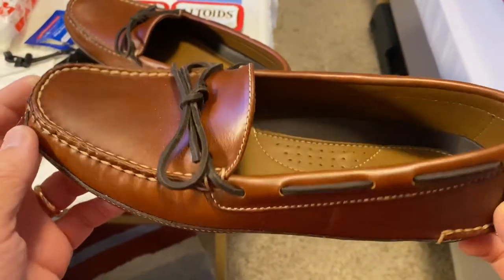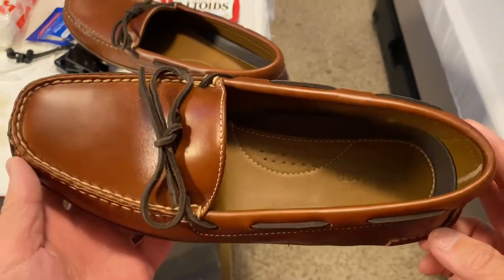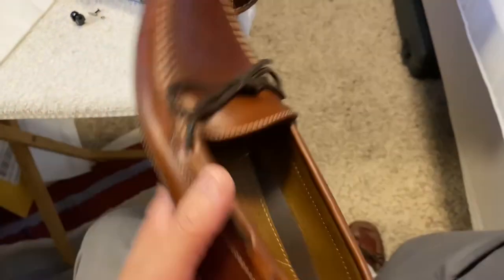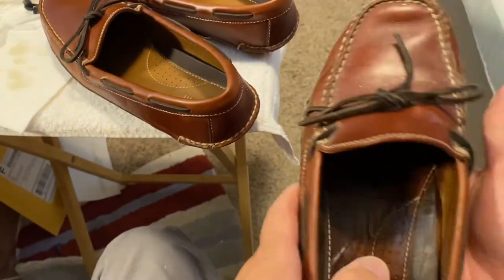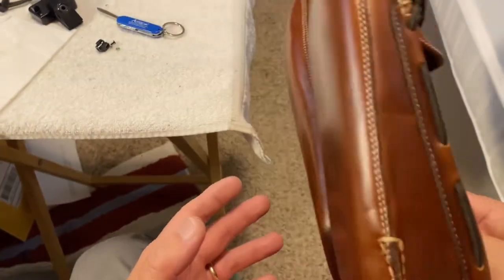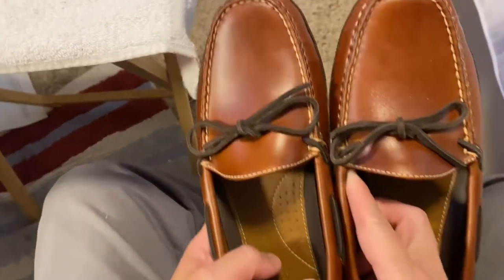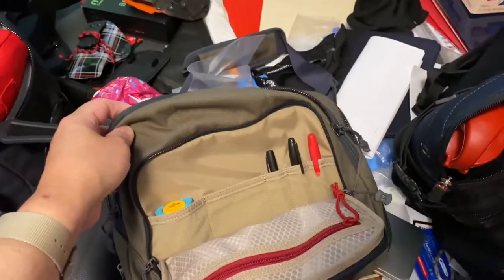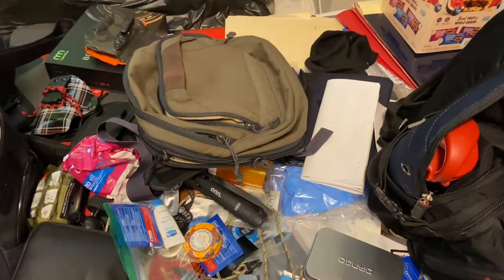L.L. Bean - Best Tactical Slippers 🤣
Reviewing my new LL Bean slippers